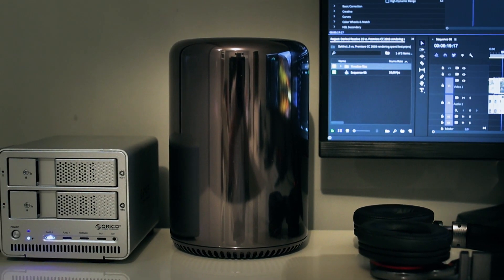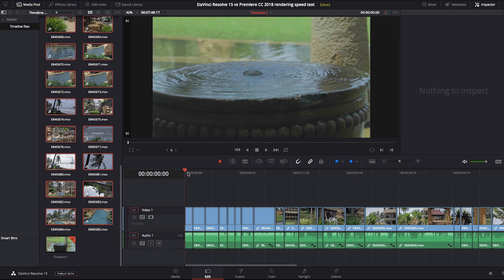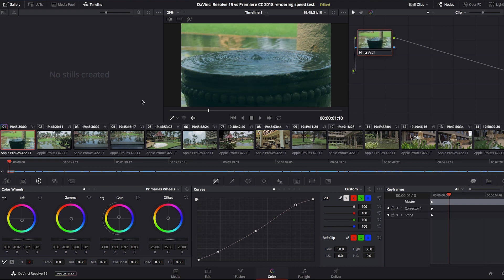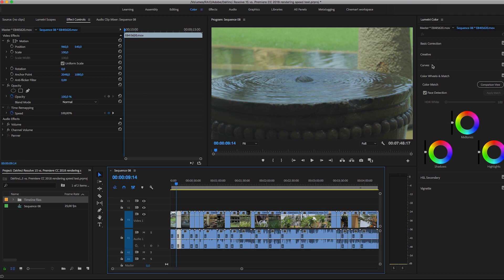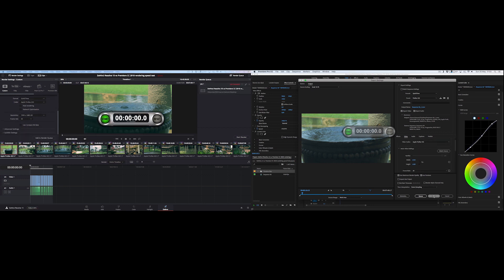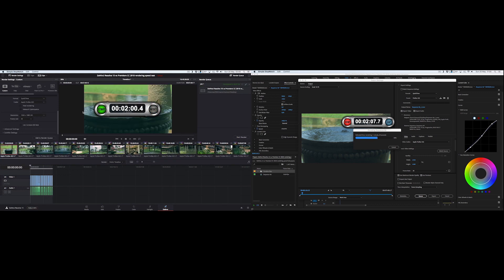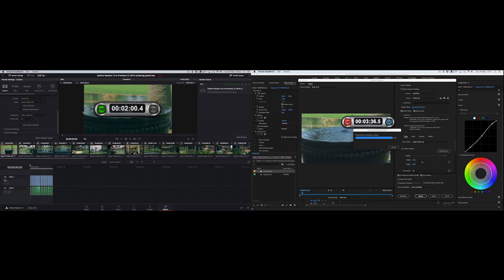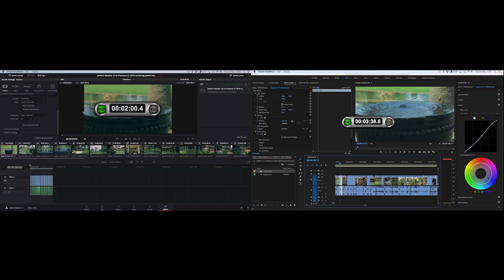DaVinci Resolve 15 vs Premiere CC 2018 rendering speed test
Recently in my previous video I compared those 2 popular editors,
and you suggested me to do DaVinci Resolve 15 vs Premiere CC 2018 rendering speed test.
The machine I used for this test is Mac Pro 3.5 GHz 6-core Xeon, 32GB of RAM, and double AMD D500 GPUs.
The source files are ProRes 4:2:2 and the project is 1080p. On the timeline I mixed 4k and full HD clips.
Hope this test helps someone to decide which NLE should be the main choice.

Some equipment I use:

Canon EOS-1DX Mark II DSLR
Canon EF 35mm f/1.4L II USM Lens
Canon EF 24-70mm f/2.8L II USM Standard Zoom Lens
Canon EOS 5D Mark IV Full Frame Digital SLR Camera Body
Canon EF 70-200mm f/2.8L IS II USM Telephoto Zoom Lens
Canon EF 50mm f/1.2 L USM Lens for Canon Digital SLR Cameras - Fixed
Devin Graham Signature Series stabilizer for cameras 2-12 lbs by Glidecam
PANASONIC LUMIX GH5
PANASONIC LUMIX GH5s
Manfrotto Xpro Aluminum Video Monopod With 500 Series Video Head
Sandisk Extreme Pro - Flash memory Card - 128 GB - CFast 2.0 – Silver
SanDisk 256GB Extreme PRO CFast 2.0 Memory Card
Lexar 128GB Professional 3600x CFast 2.0 card
Lexar 256GB Professional 3600x CFast 2.0 Memory Card
Sigma 35mm F1.4 ART DG HSM Lens for Canon
Sigma 50mm F1.4 ART DG HSM Lens for Canon
Sony a7R III
Sony FE 24-70mm f/2.8 GM Lens
Sony Alpha E-Mount FE 70-200mm f/2.8
Zoom H6 Six-Track Portable Recorder
Zoom H1n Handy Recorder (2018 Model)
Rode VMPR VideoMic Pro R with Rycote Lyre Shockmount
Logitech MX Master 2S Wireless Mouse